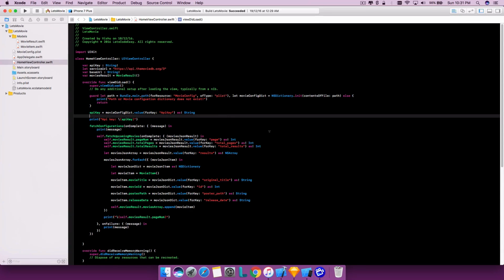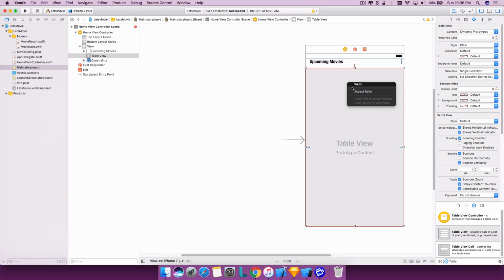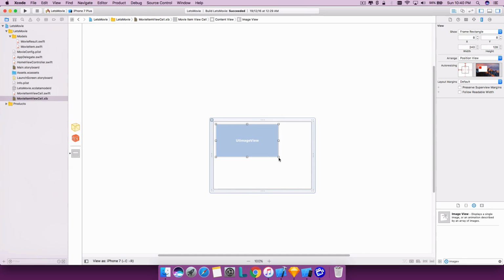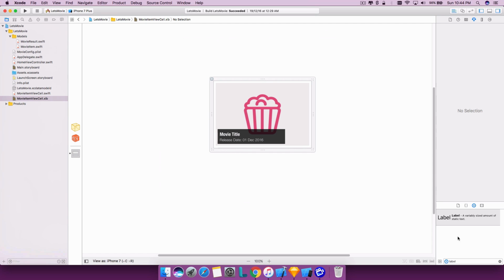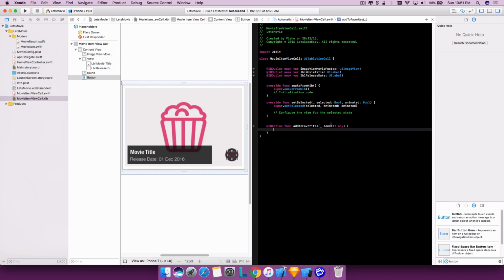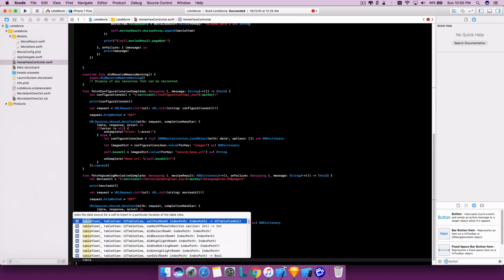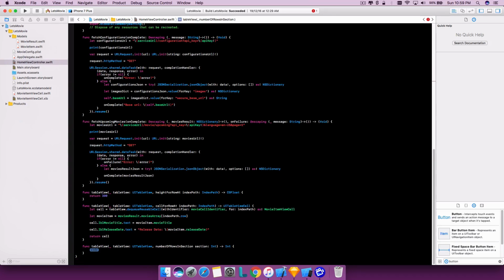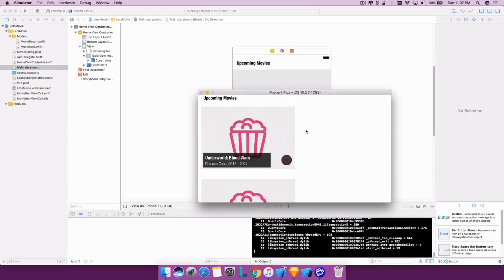Ep04 - Binding TableView and TableViewCell [Create Commercial iOS application using Swift 3]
In the fourth and interesting episode of creating a commercial iOS application using Swift 3, we show you how to a tableview with data and also demonstrate how to create a user interface for a TableViewCell.